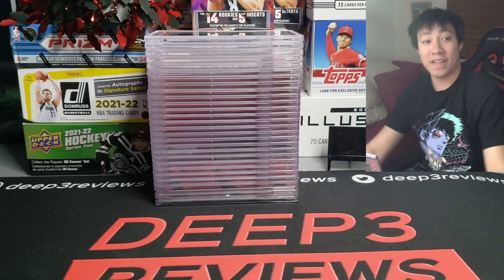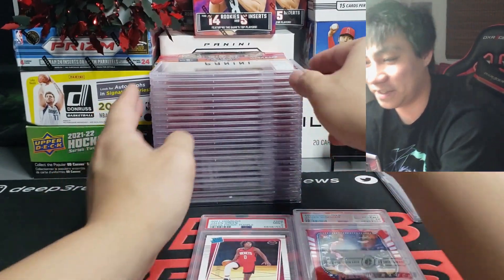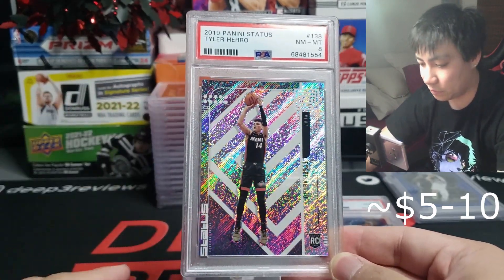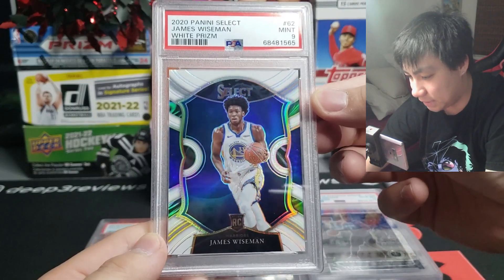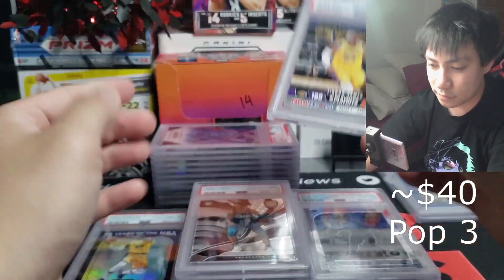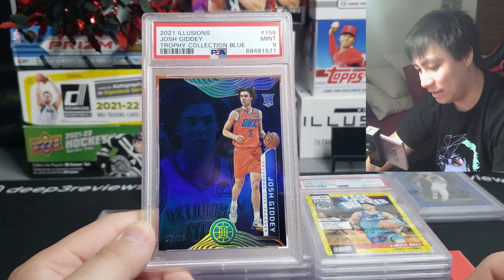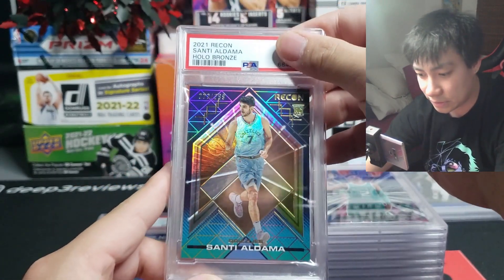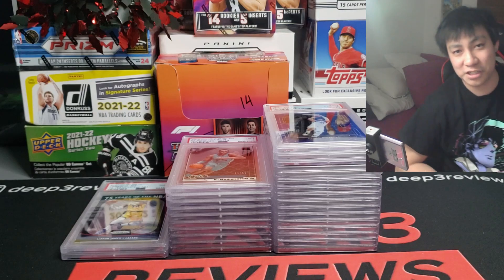29 CARD PSA $500 SUBMISSION REVEAL - 1 Month Wait Only? PSA IS BEING QUICK WITH IT BUT IS THAT GOOD?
PSA submission from 1 months ago has arrived!  How'd we do?  PSA seems to have gotten faster with grading returns but is that a good thing or bad thing for us?

Thank you for all the support as always!

Interested in supporting the channel?  I rip cards on Drip Live!  Sign up with my link here and let's get you some bangers!! 💥💥💥